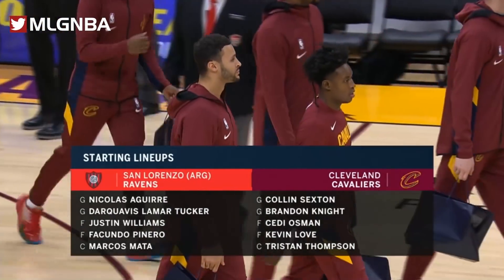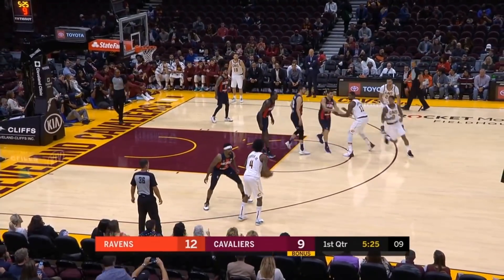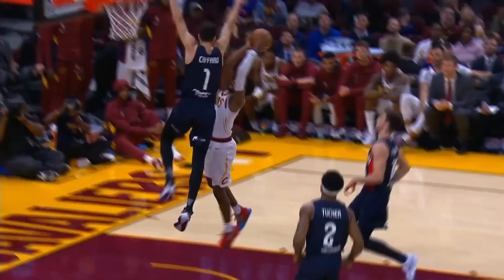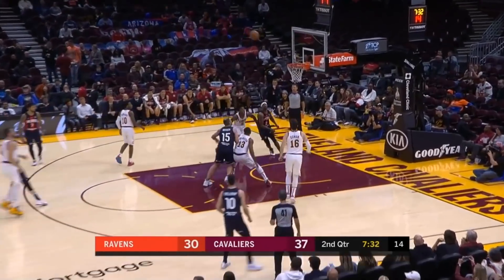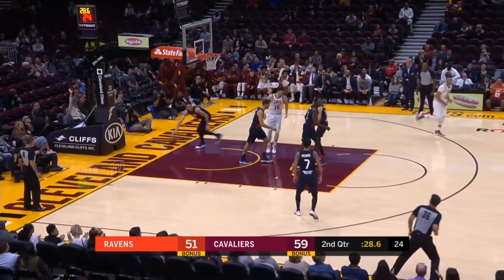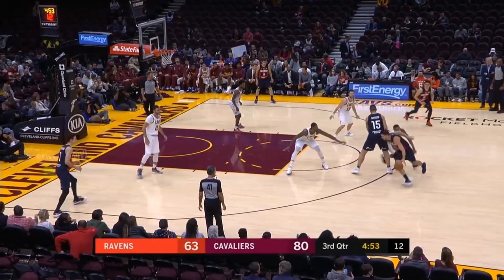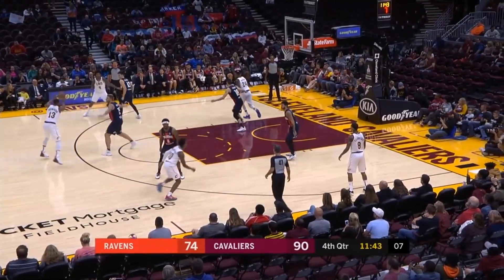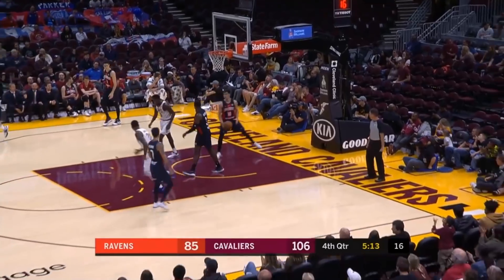Cleveland Cavaliers vs San Lorenzo - Full Game Highlights | October 7, 2019 NBA Preseason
Visit HNBSports.com for more video, articles and more!

ABOUT HNB MEDA TV:
HNB Media is a credentialed media organization NBA (Clippers) & WNBA (LA Sparks). HNB Media produces sports, lifestyle and basketball centered content, including shows, podcast and journalism on O&O properties including MLG Highlights, HNB Boxing & HNBTWO.

Hoops & Brews NBA Debate Show is a nationally syndicated sports debate show and radio show/podcast centered around the NBA starring Pavy (artist/songwriter) & TPJ (filmmaker/digital guru). Currently a staple show on the NBA’s Nothin But Net DASH Radio channel, which boast 330K+ national monthly listeners.